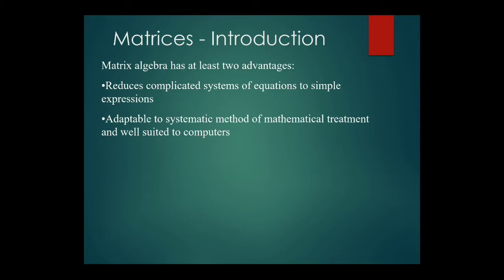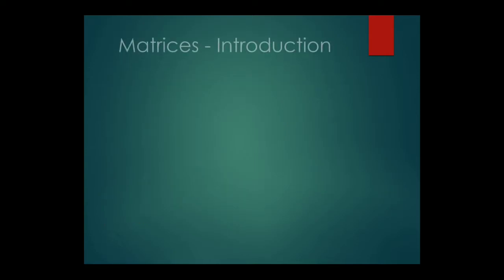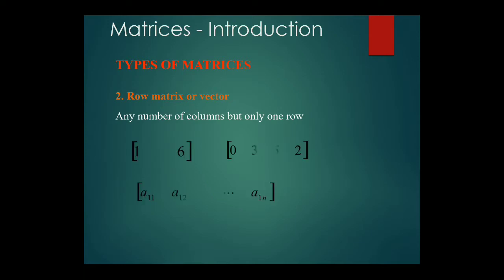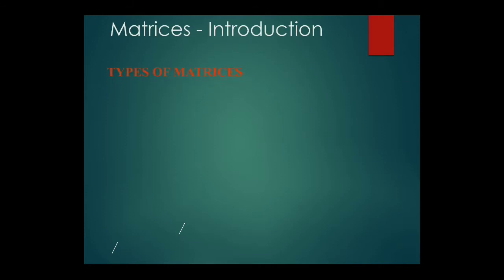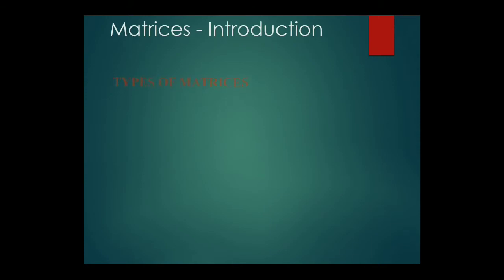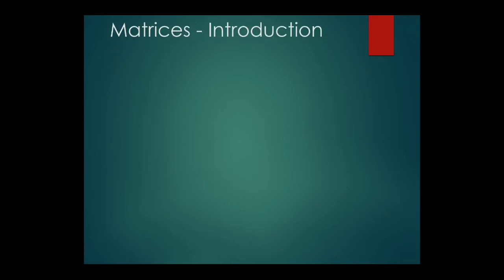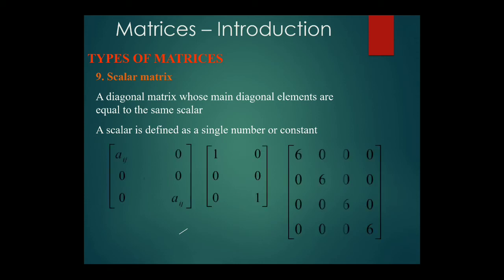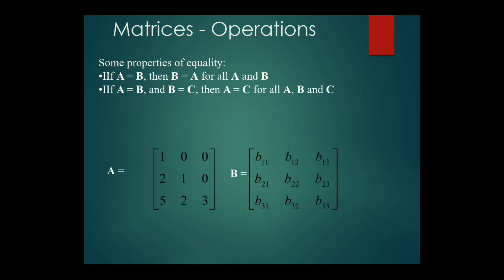NCERT Maths Class 12 | Matrices [Part-1]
This video gives us  a brief idea as to what is a matrix , its types and a few examples supporting it.

Upcoming videos will contain Solved Exercise numericals.